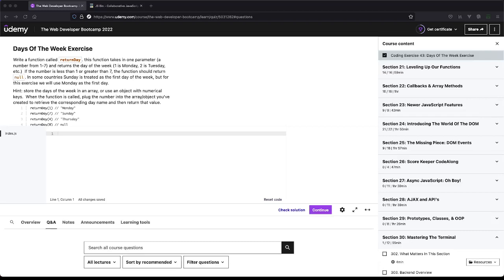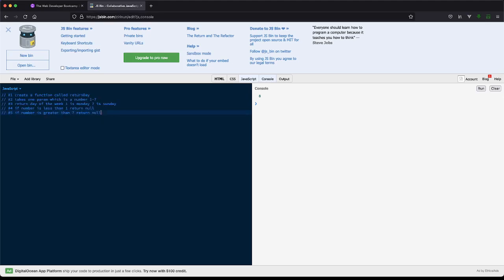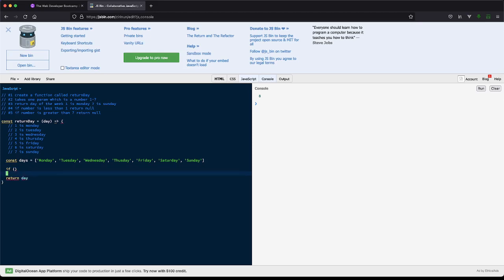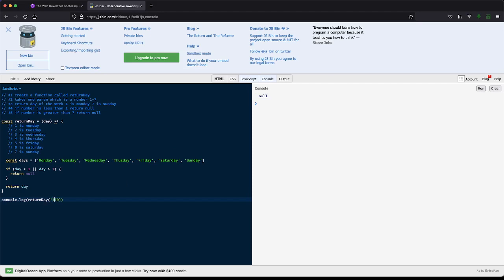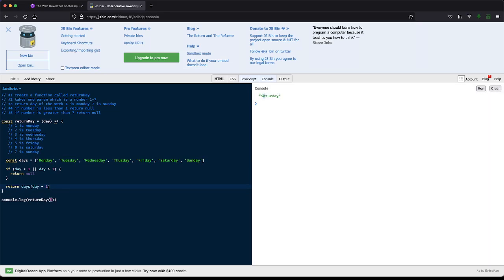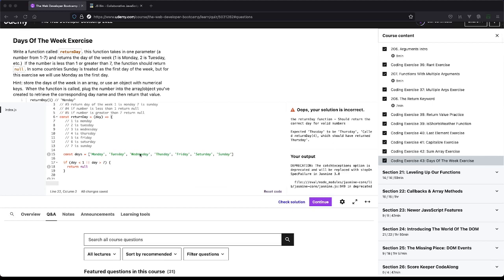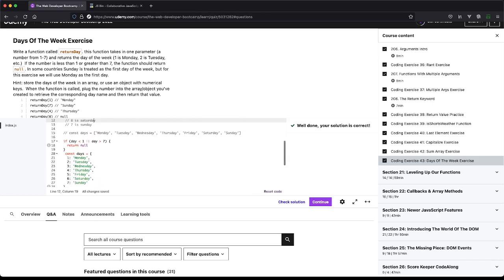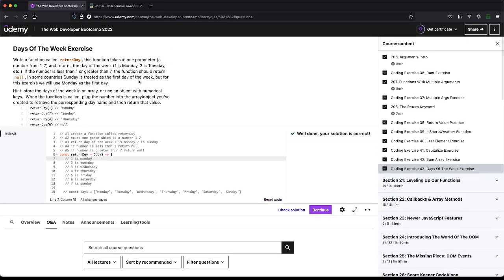Exercise 43 Solution Colt Steele Web Developer Bootcamp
Sorry about the confusion using the ES6 Arrow function style.  I have updated at the beginning with my new mic so sorry about the audio quality difference.

You can either watch a video I made explaining the differences (which are very minimal) first or watch the exercise solution and if you are confused or need clarification here is the link to the video I made

Again sorry guys and thanks for bringing this up Lilian